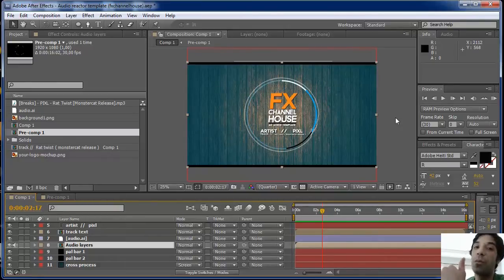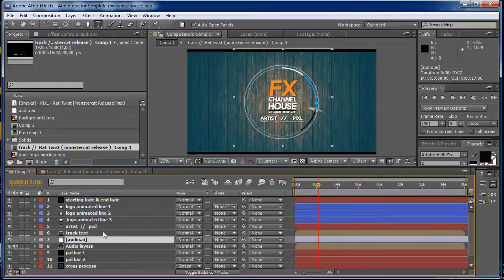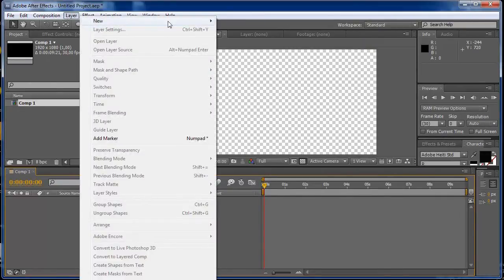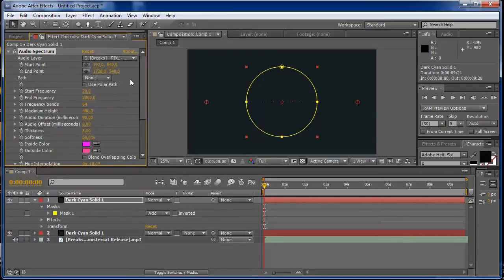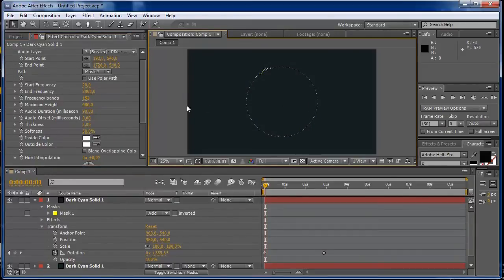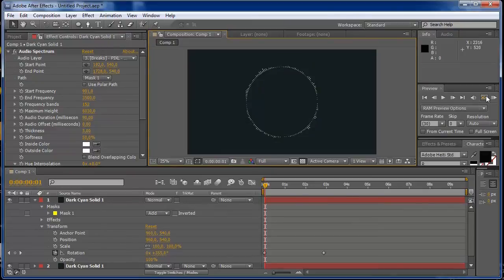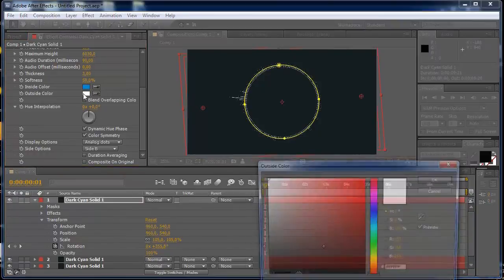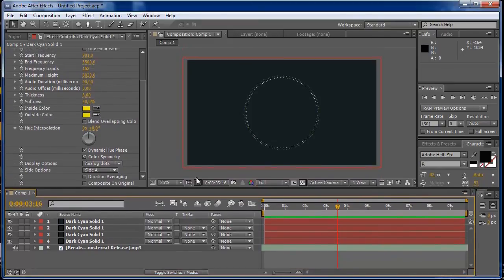AFTER EFFECTS TUTORIAL - AUDIO SPECTRUM &( Free audio spectrum template)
On this tutorial, i will guide you on how to animate an audio spectrum in after effects, also on the folder there is a free template for you to use.
Hope you find this interesting.

Fx